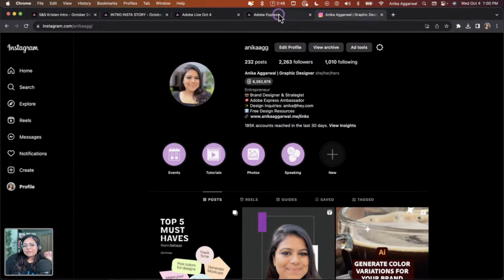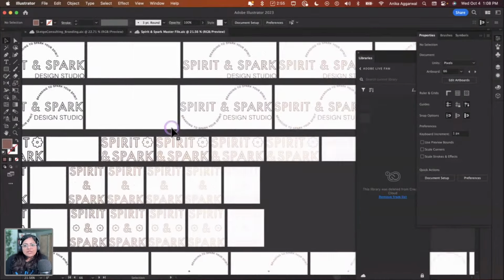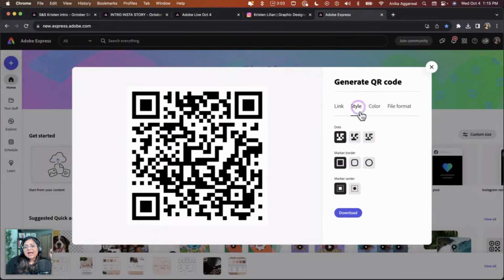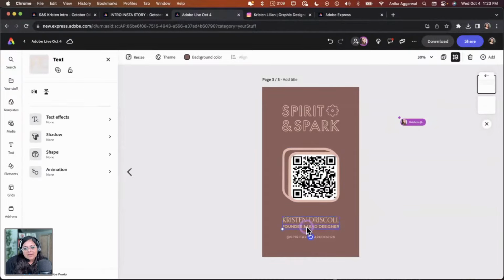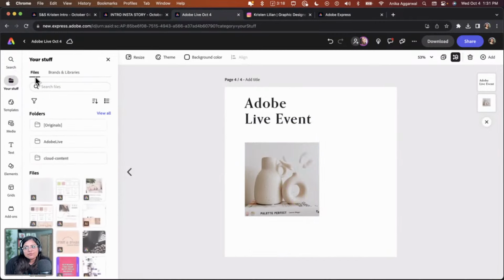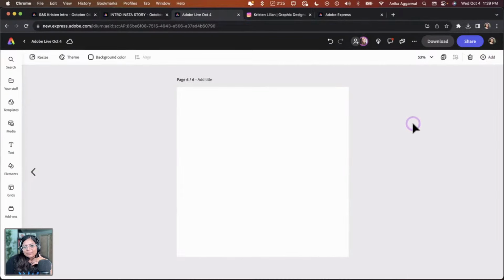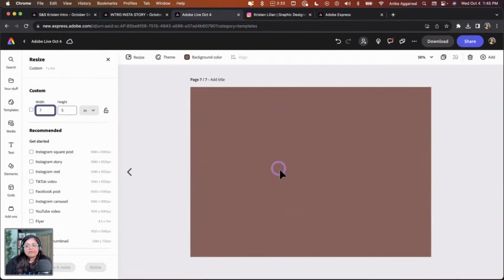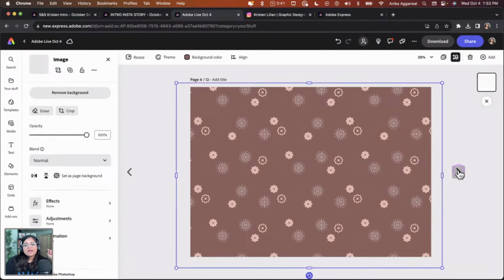Unlocking your Brand's Potential using Adobe Express with Anika Aggarwal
Unlock your brand’s potential with the power of Adobe Express! Join Anika Aggarwal in this segment that dives into branding identity, client communication, accessibility add-ons and linked assets.

Guest Anika Aggarwal is the Creative Director of Able Head, an independent design studio based out of Toronto, Canada

00:00 Start
2:20 Adding a PDF to Adobe Express
4:20 Adding in brand colors
7:30 Creating a business card
15:15 Generating a QR code in Adobe Express
20:00 Creating a digital business card
24:25 Adobe Express addons
28:00 Creating an Instagram post
41:30 Creating a pattern in Adobe Illustrator